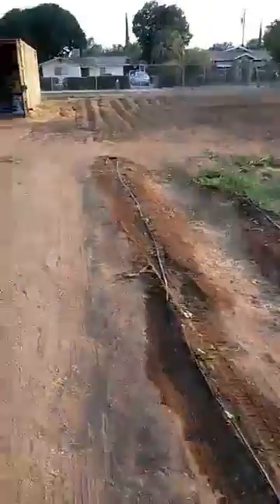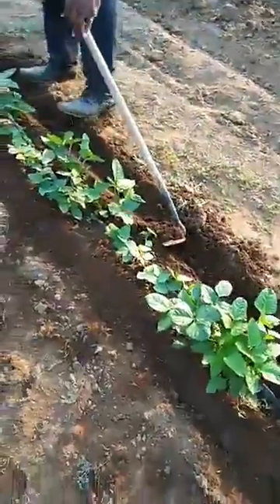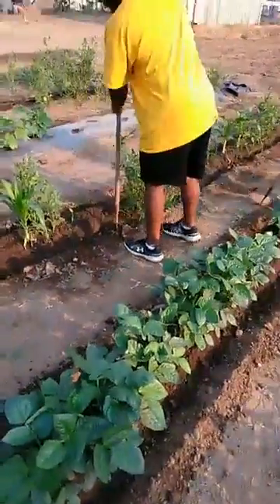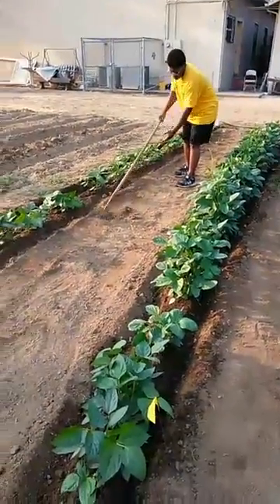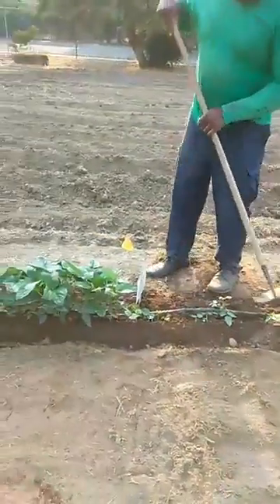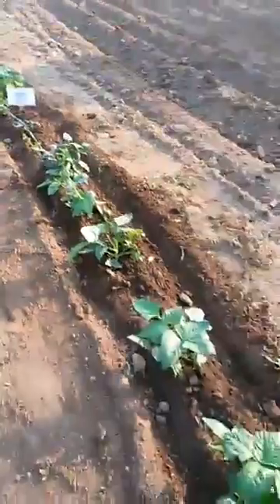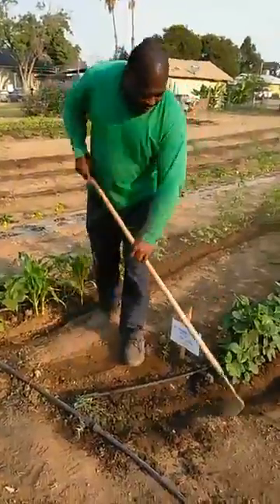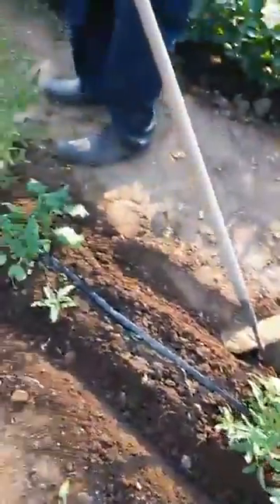Fresno Freedom School Students Leading By Example Clearing Out Weeds On There Farm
Fresno Freedom School Students Clearing Out Weeds On There Farm